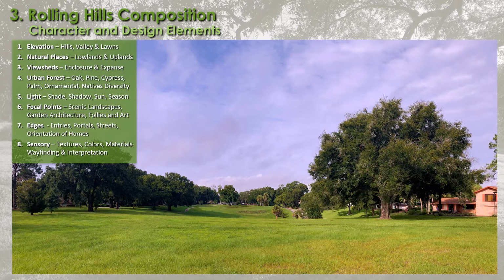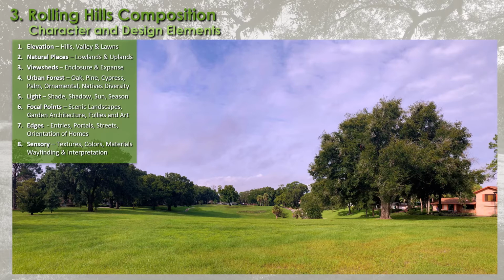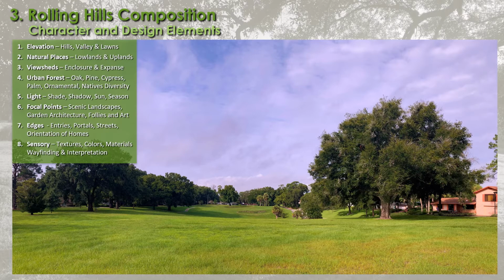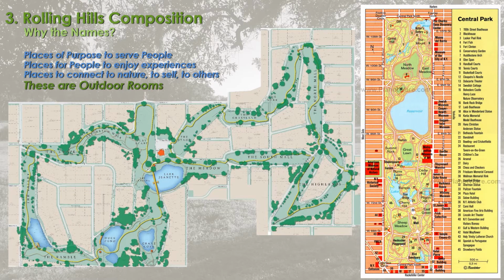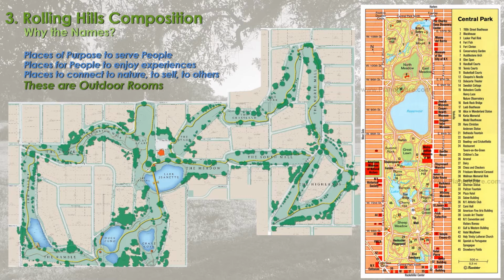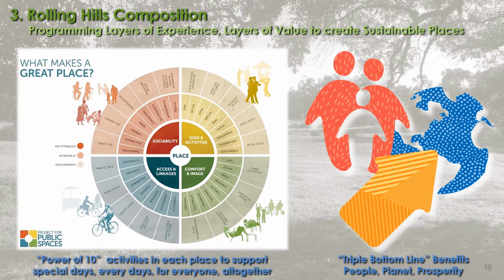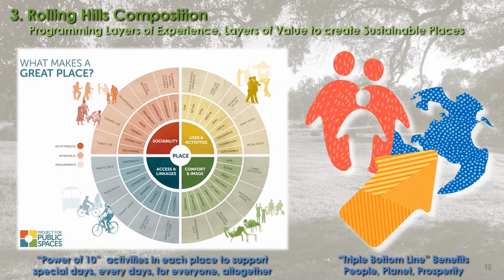Rolling Hills Trails Master Plan: Community Park Chapter 3